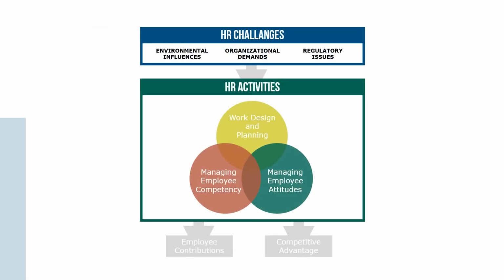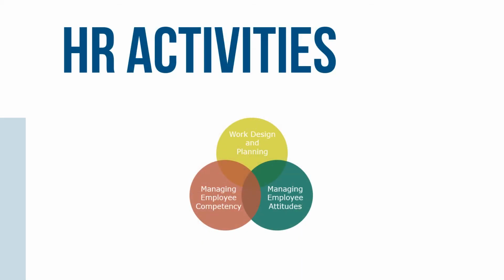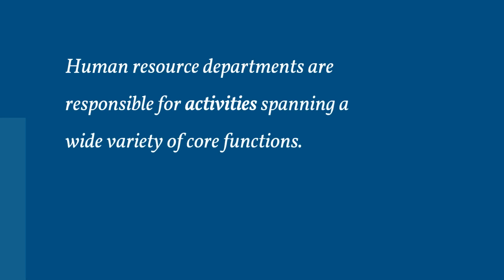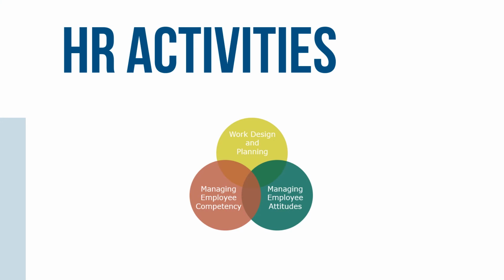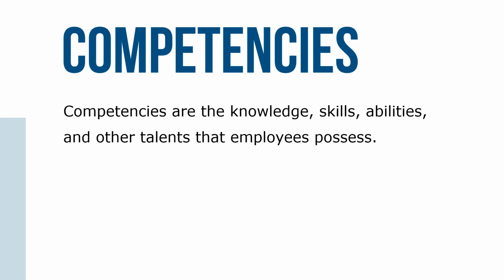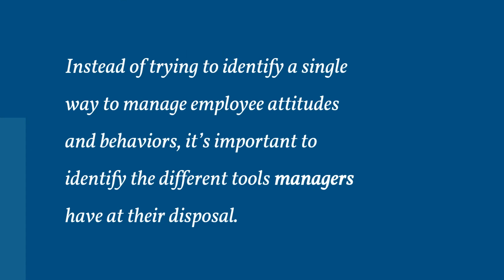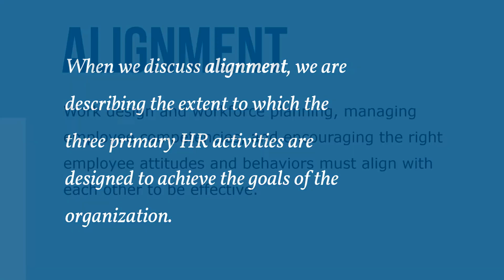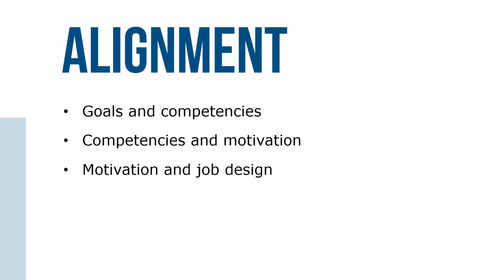Human Resource Management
Different organizations use different terms to refer to the members of their workforce. While the terms used by companies may vary, we use the term employees to refer to the individuals who work for a company. We use the term human resource practices, often shortened to HR practices. When we refer to HR practices, we are not talking about the responsibilities of the human resources department of a company unless we specifically say so; rather, we are talking about the practices that a company has put in place to manage employees.

We use the term line manager or manager to refer to individuals who are responsible for supervising and directing the efforts of a group of employees to perform tasks that are directly related to the creation and delivery of a company’s products or services. As more employment-related laws were passed, many companies began to assign much of the responsibility for employee management to the human resources department (also called simply the HR department), a support function within companies that serves a vital role in designing and implementing company policies for managing employees. Over time, the role of HR departments expanded to include a wide variety of tasks, including record keeping and payroll, compensation and benefits, recruitment, selection, training, performance management, and regulatory issues.

Now, however, companies are increasingly recognizing that managing employees is a key organization-wide responsibility, not solely the responsibility of the HR department - and line managers are being held accountable for how effectively they attract, develop, and motivate the employees they oversee. After all, managers are successful only if they are able to get the highest level of quality effort from their employees.

Managers must work with the HR department to design and implement HR practices that maximize the contributions of their employees. Smart managers understand that people matter and that without people, you cannot begin to achieve your company’s goals. As we look at some of the potential costs and benefits, you will begin to understand why managing employees is the job of every manager, not just the job of the HR department.